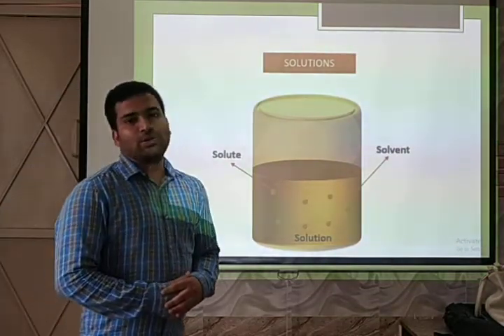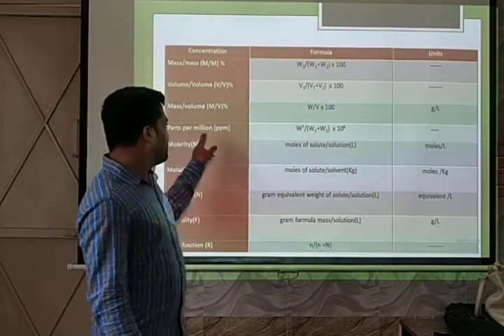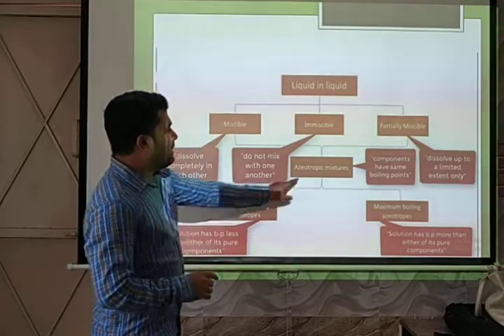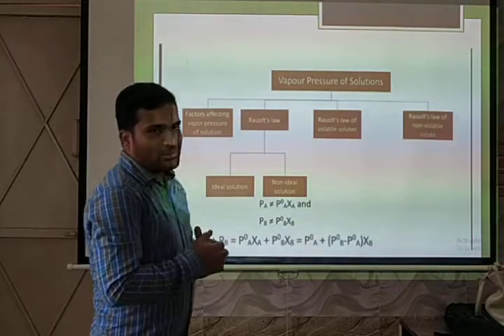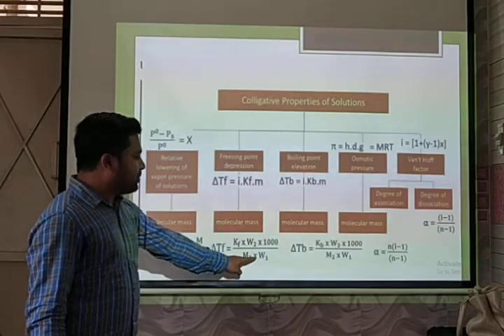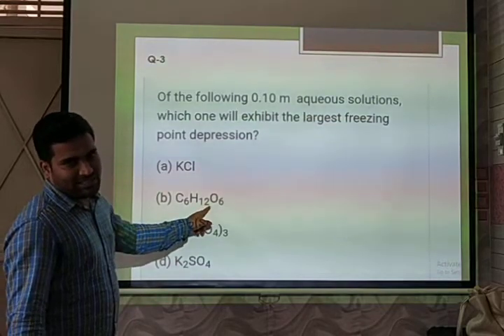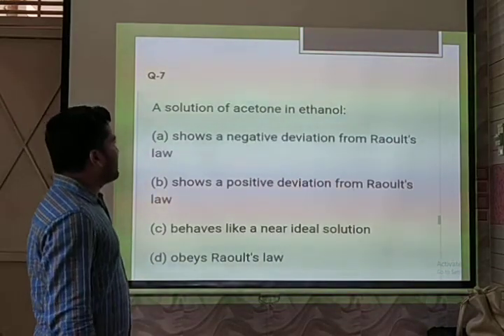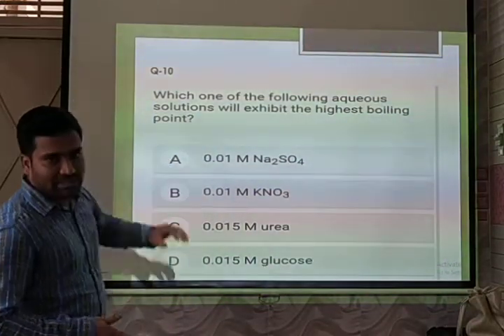SOLUTIONS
II PUC CHAPTER 2